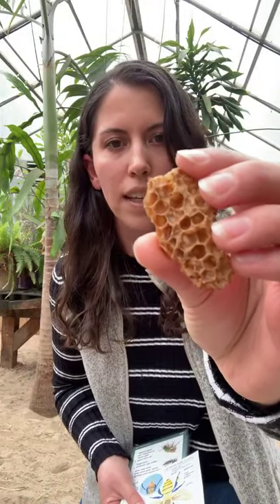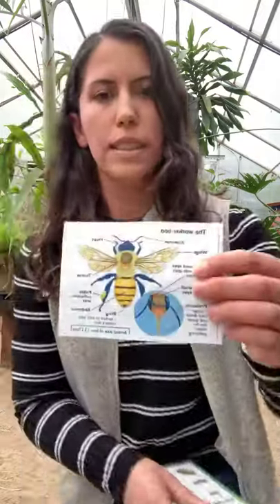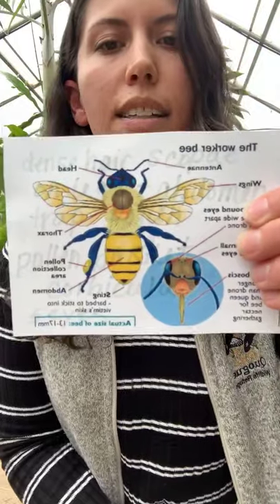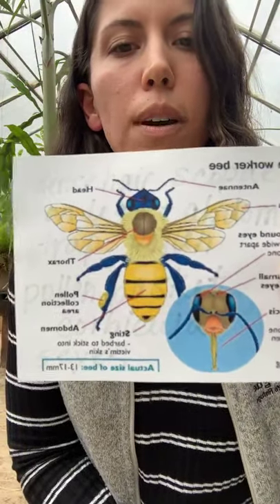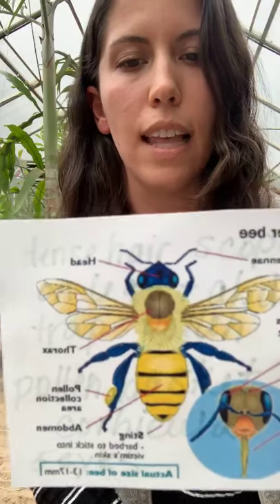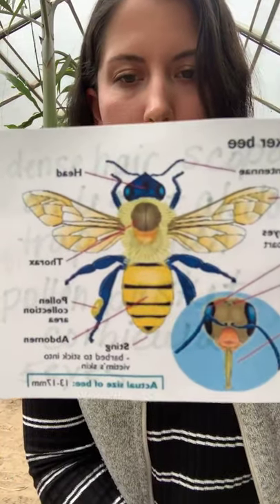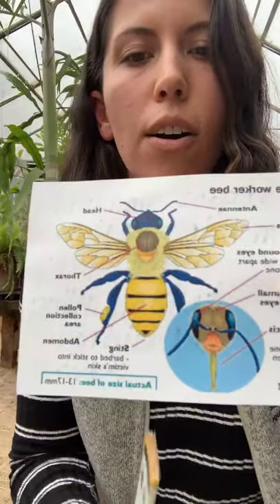QWR Nature News Part 10: Pollinators & Plants for Pollinators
Resources